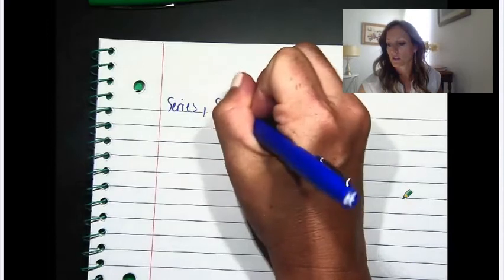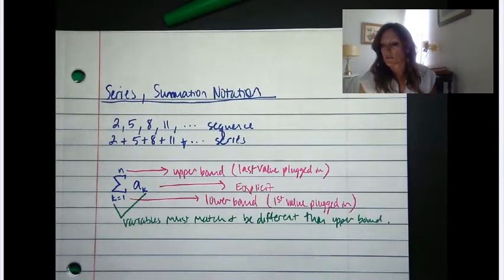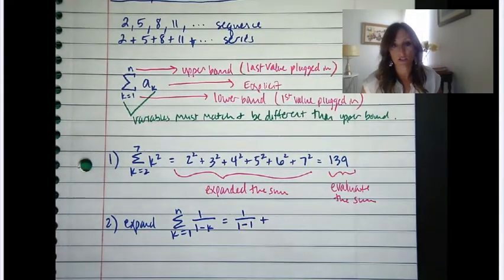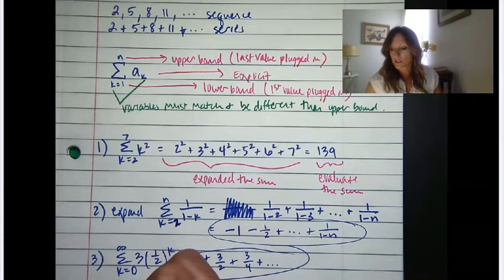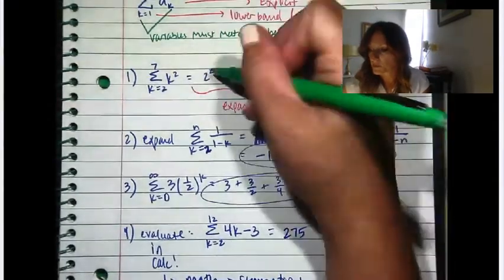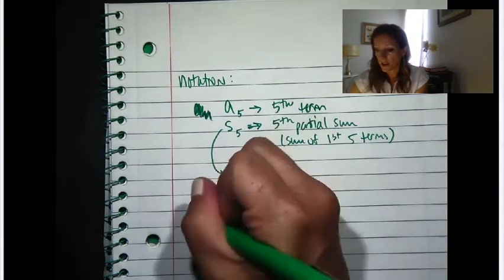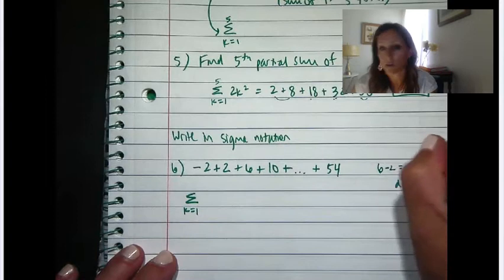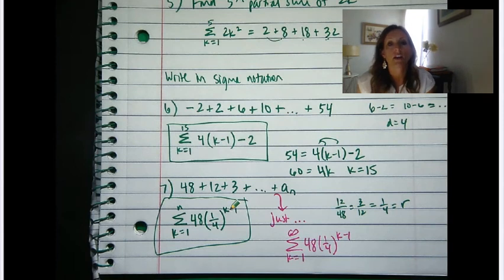Series, Summation Notation